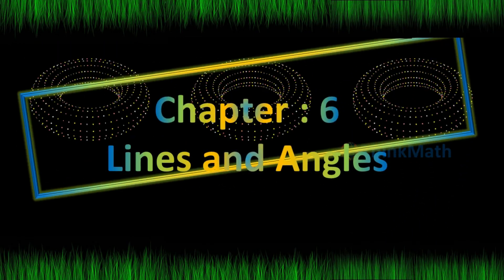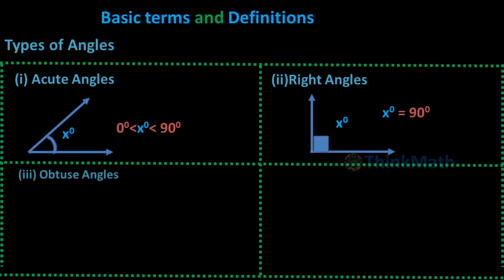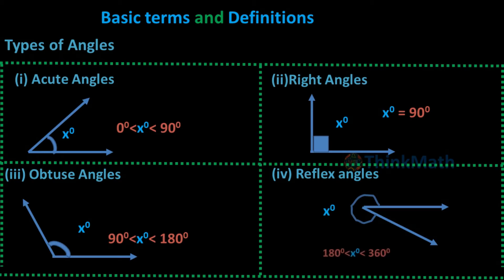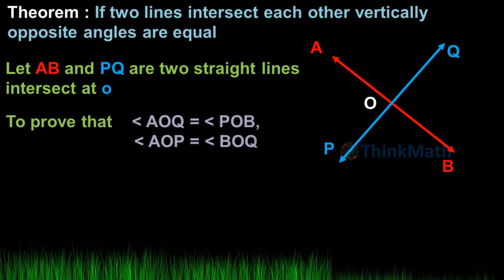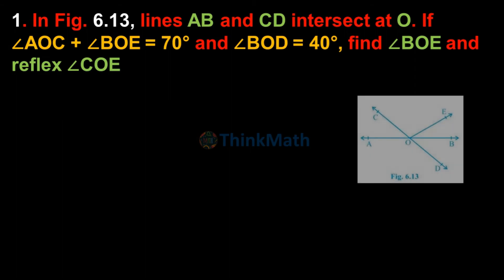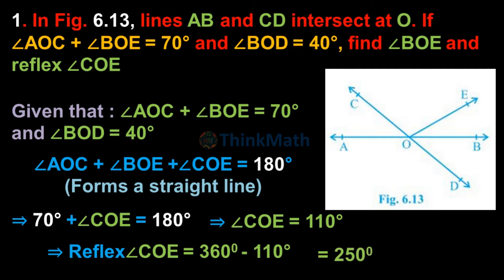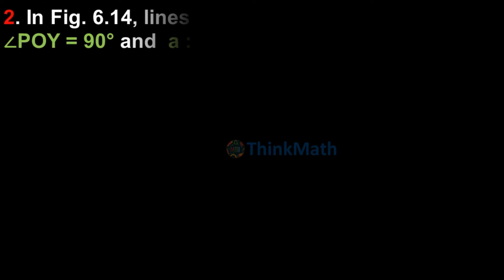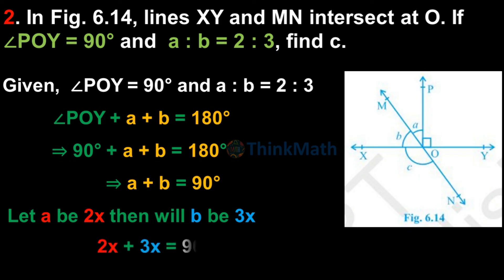Lines and Angles |class 9 Maths |Chapter 6 | Exercise 6.1 Q1 |NCERT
Lines And Angles are the basic shapes in geometry. Lines are figures that are made up of infinite points extending indefinitely in both directions. Lines are straight and have negligible depth or width. There are a variety of lines you will learn about, such as perpendicular lines, intersecting lines, transversal lines, etc.

An angle is a figure in which two rays emerge from a common point. You may also come across alternate and corresponding angles in this field.  Geometry shapes and their properties are the most practical branch of mathematics. Mostly this concept has been taught in Class 7 and Class 9.